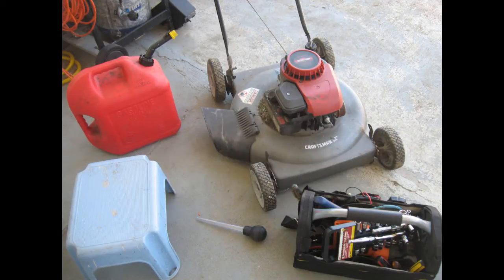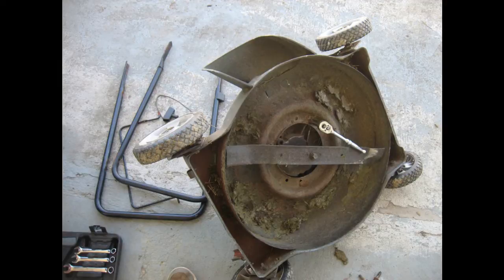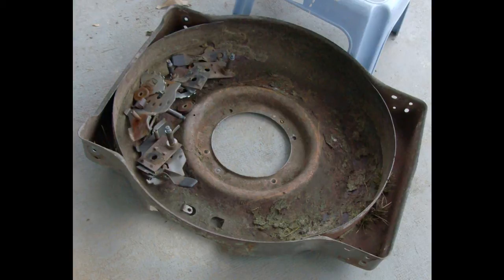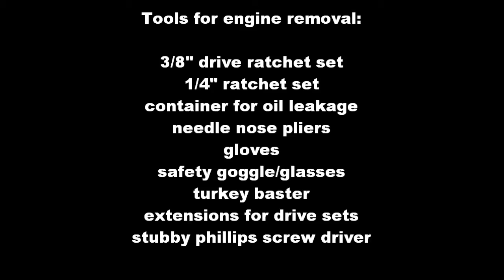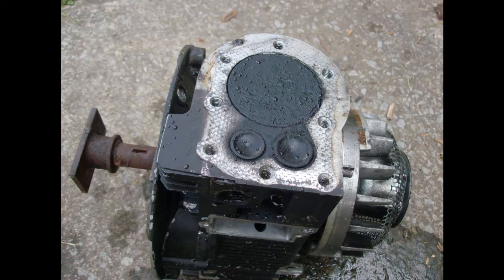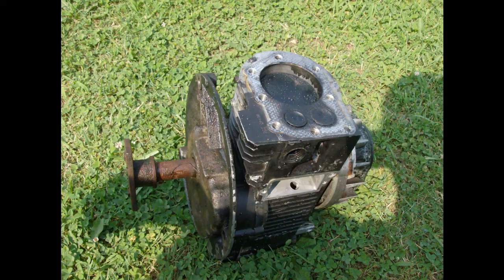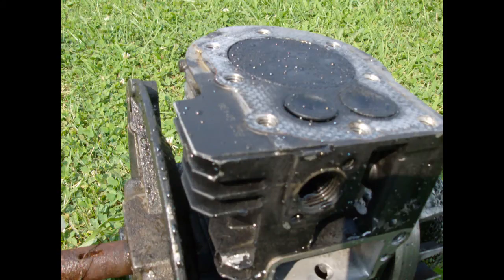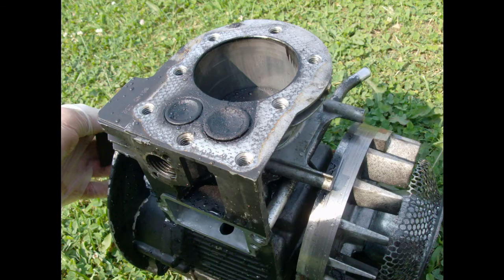Taking apart a Lawnmower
Taking apart an engine off of a lawnmower.  Engines are everywhere in our world and they can be very fun to tinker around with.  Lawnmowers like engines and engines like lawnmowers.  They are made for one another.